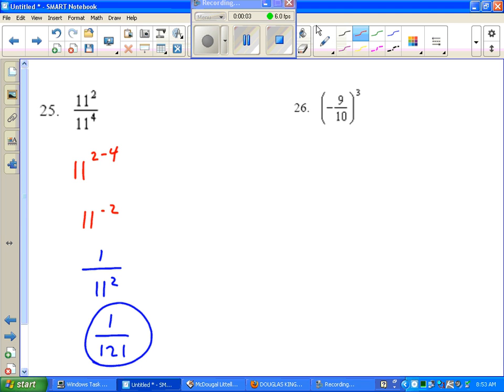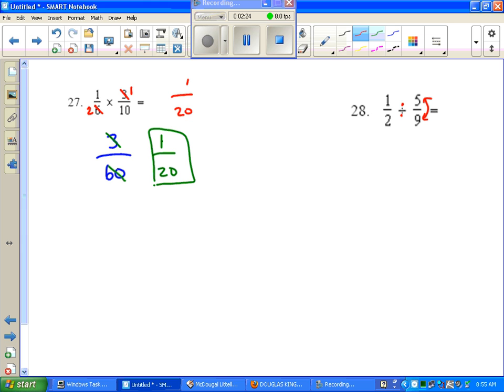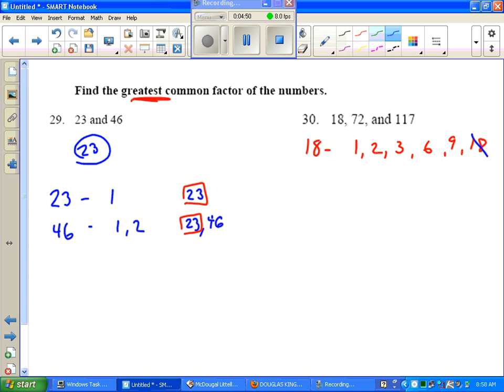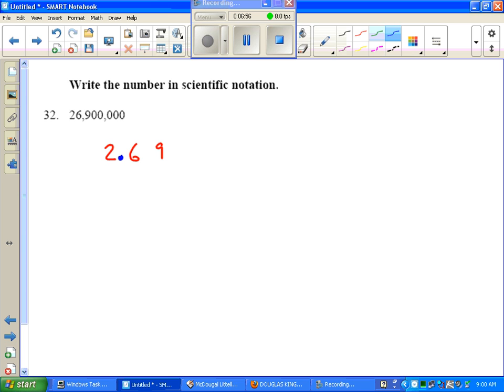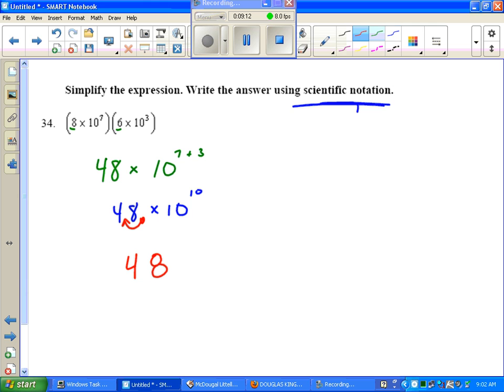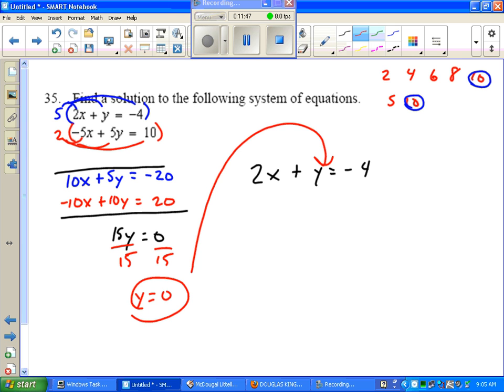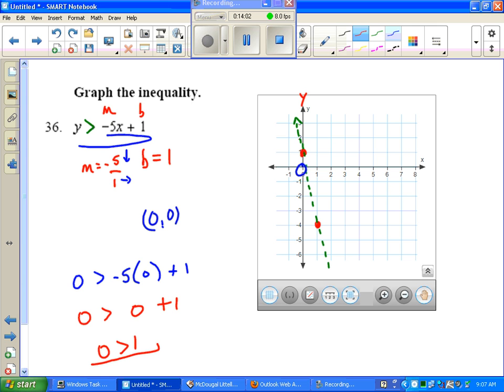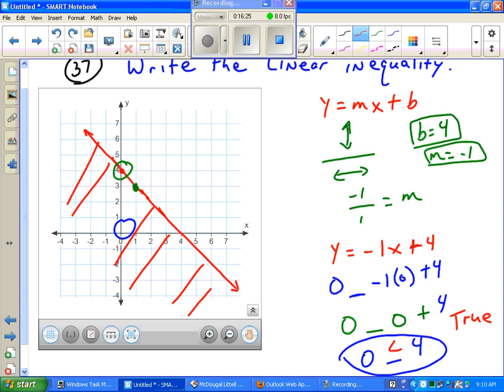Test #10 Study Guide part 2